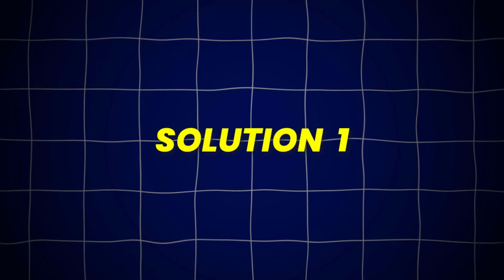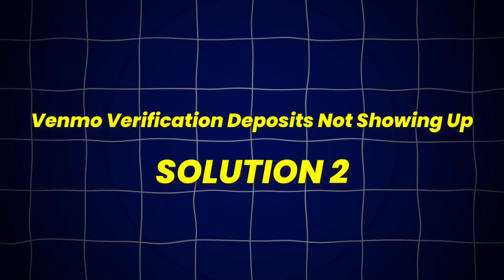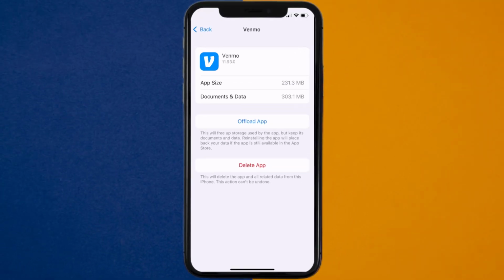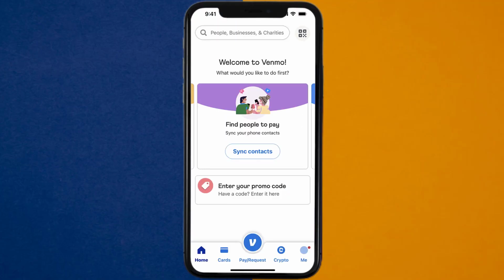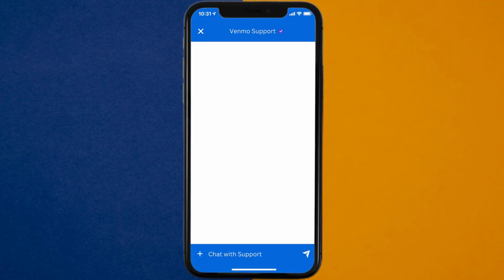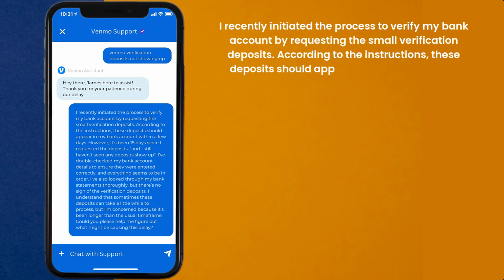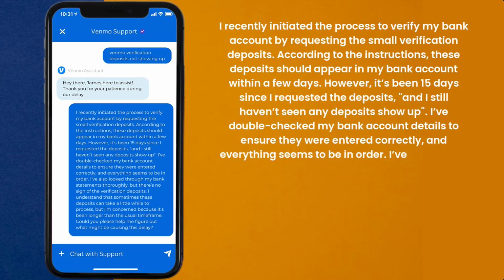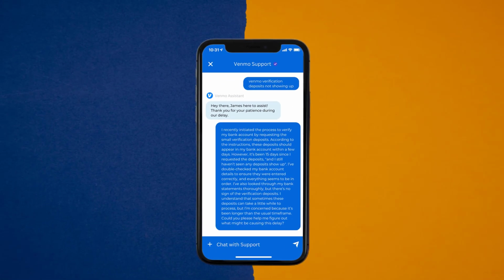Venmo Verification Deposits Not Showing Up: How to Fix Venmo Verify Bank Small Amount Not Showing Up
In this video, I'll show you How to Fix Venmo Verification Deposits Not Showing Up. This is the easiest and fastest way to Fix Venmo Verification Deposits Not Showing Up. Make sure you watch until the end of this video to find out How to Fix Venmo Verification Deposits Not Showing Up on Android and iPhone. These methods work on Android as well as iOS 11, iOS 12, iOS 13, iOS 15 and iOS 16. Hope you enjoy!

Video Parts:
00:00 Intro: How to Fix Venmo Verification Deposits Not Showing Up
Solution 1: 00:07
Solution 2: 00:26
Solution 3: 00:53
Outro: 01:56

Topics Covered:
Bytes Media
how to
Venmo Verification Deposits Not Showing Up
How to fix Venmo Verify Bank Small Amount Not Showing Up
Venmo Microtransfers Not Showing Up
venmo microtransactions not showing up
venmo microtransfers
venmo small deposits not showing up
venmo small deposits
venmo verify bank small amount not working
can't verify venmo bank account
venmo verify bank small amount
venmo 2 small deposits not showing up
venmo